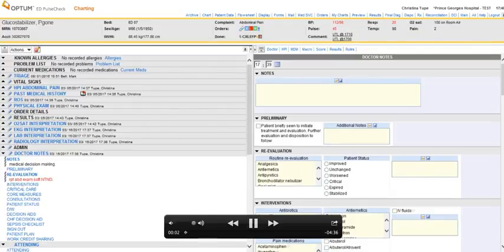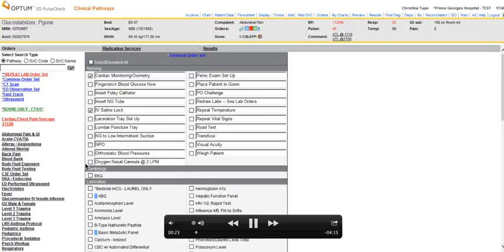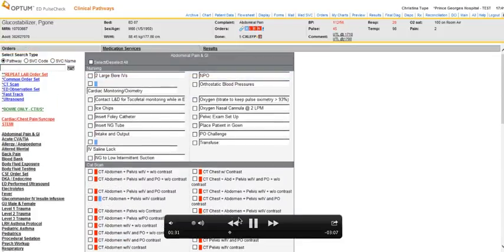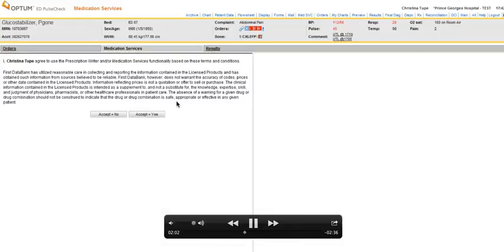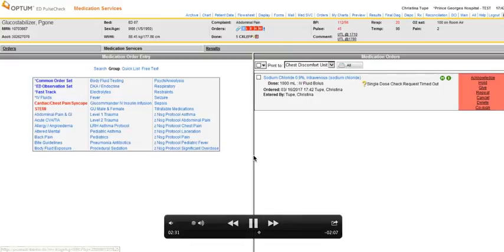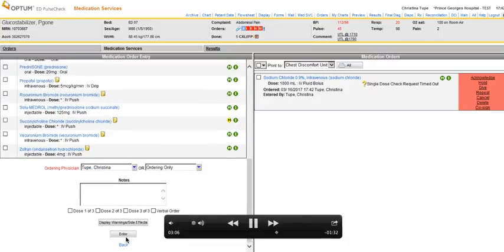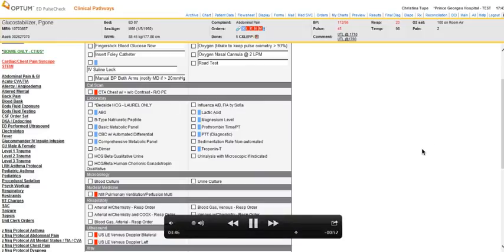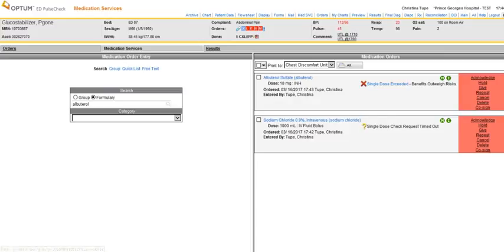4 PG Orders